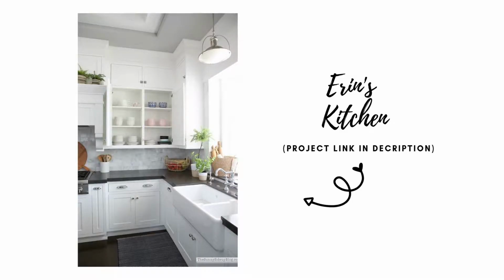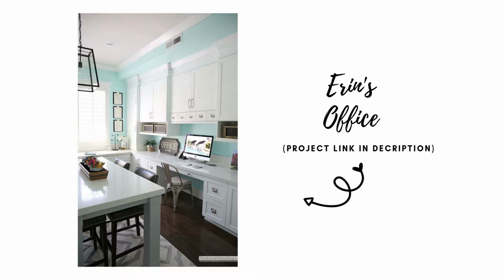5 Most Awesome Organizing Blogs You Need to Visit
5 Most Awesome Organizing Blogs You Need to Visit // At the end of this video, you are going to be tempted to visit these the most awesome organizing blogs and bloggers out there whose homes are simply incredible. Plus, this should make you look at your home twice. I know I did for me!  Watch this video to find out!

Video Chapters:
0:00 Introduction 5 Most Awesome Organizing Blogs You Need to Visit
0:58 I Heart Organizing
1:43 Sunny Side Up
2:212 A Bowl Full of Lemons
2:51 Just a Girl and Her Blog
3:29 City of Creative Dreams
4:37 Conclusion 5 Most Awesome Organizing Blogs You Need to Visit

Mentions:
I Heart Organizing

Have you been thinking of organizing your life, whether for your home, for your wedding or to start a more natural lifestyle but you’re not sure where to start? Let me be your guide and your helping hand!  I'll show you strategies, solutions and advice to get you on the right steps for you to create your ultimate dream life

Want some HELP planning and organizing your wedding? Let's work together! I'll get your wedding planned in no time with my course